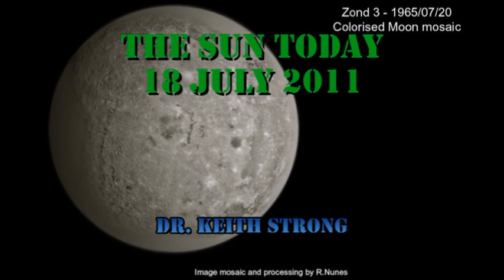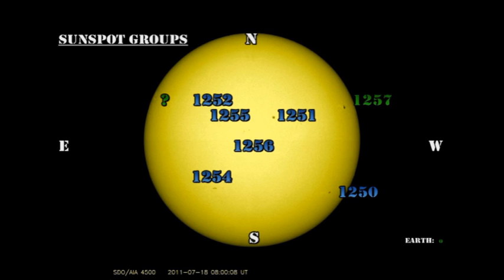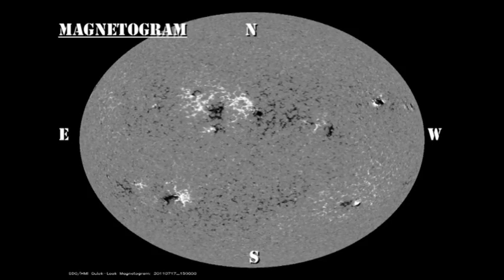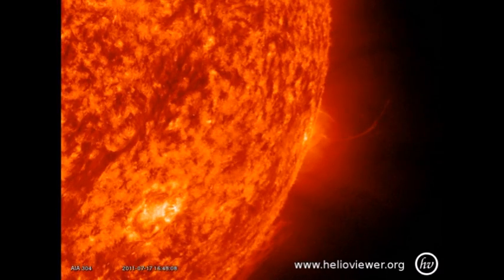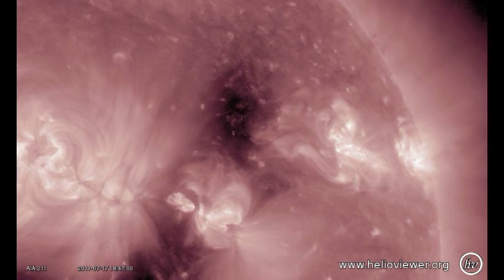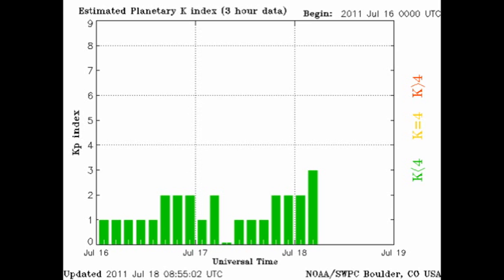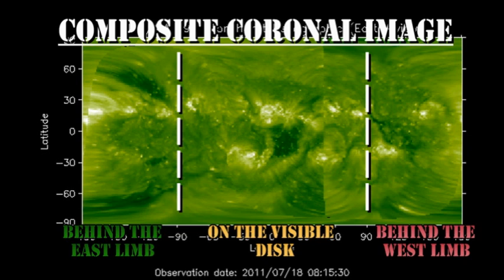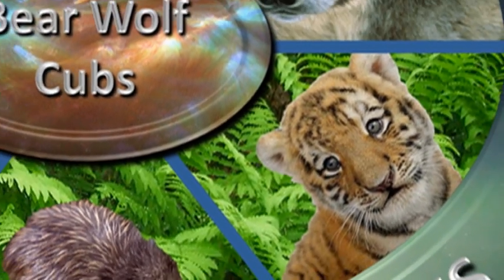THE SUN TODAY: 18 July 2011 - Coronal Hole Destroyed